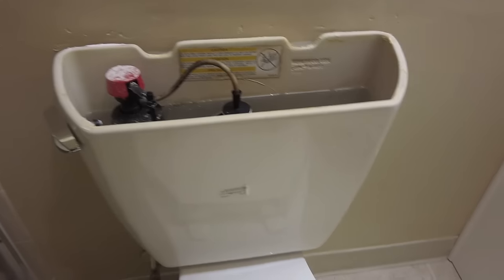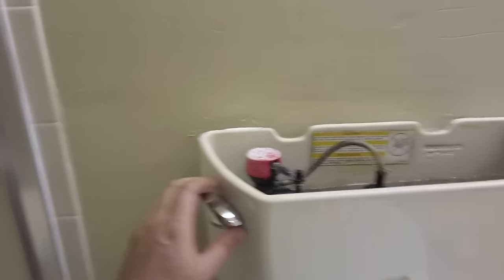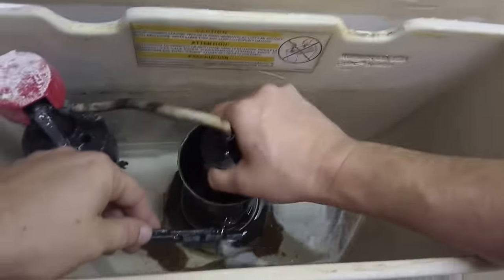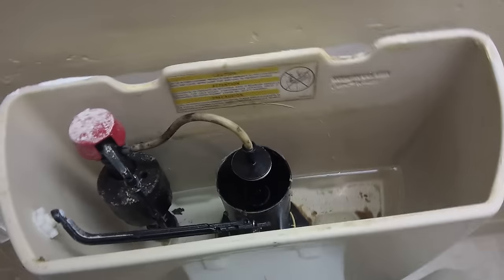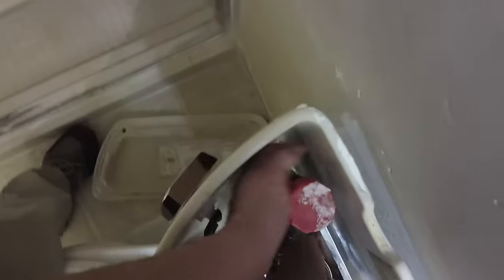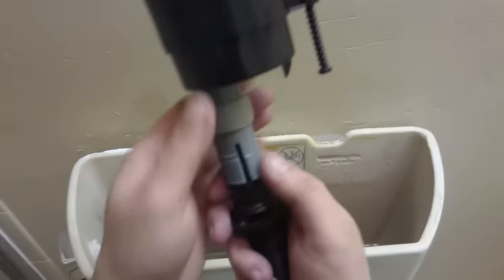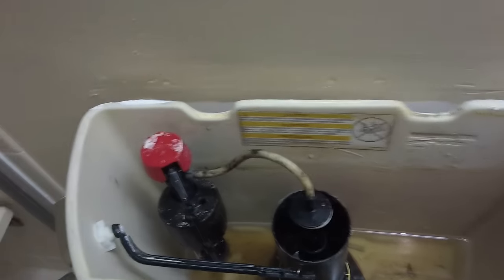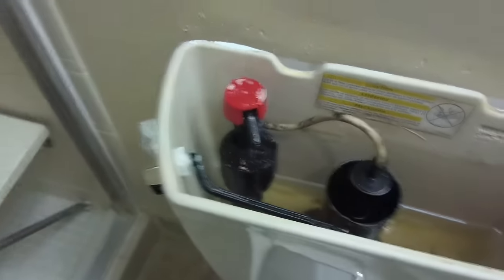Kolher toilet running no problem PART 2.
I decided I would make another video to show some more details about the Kohler toilet. And include some useful tech tips